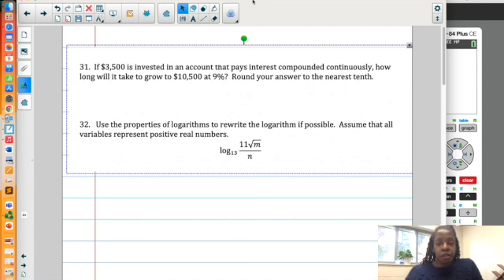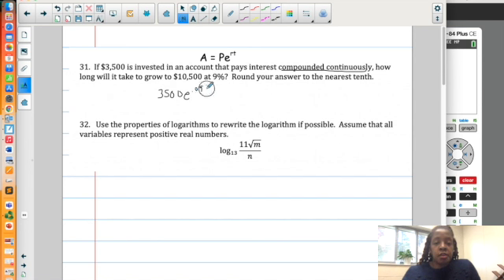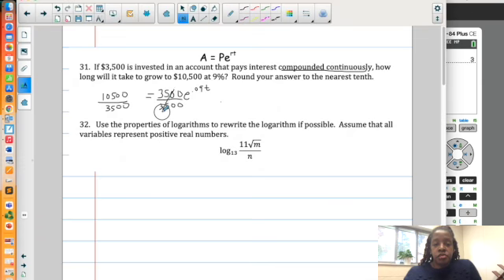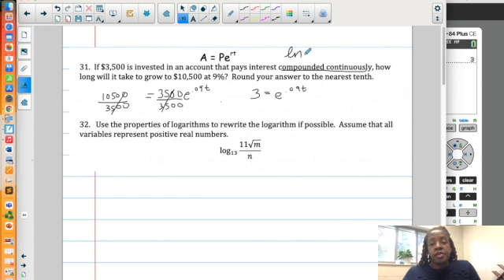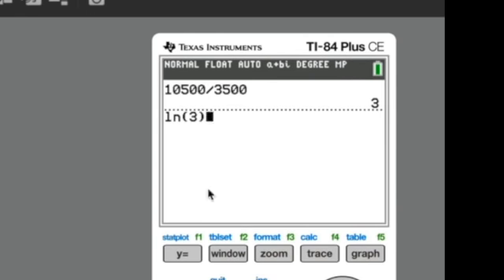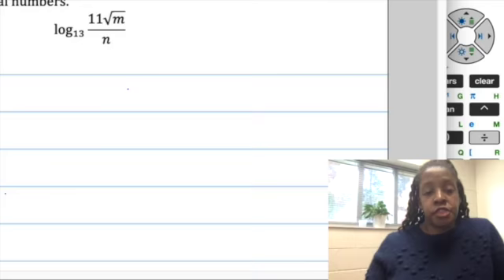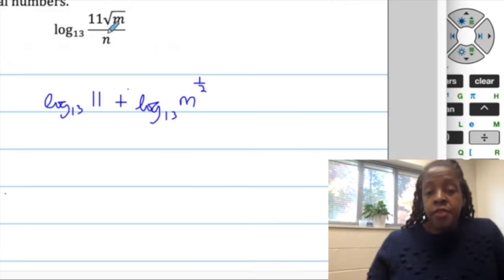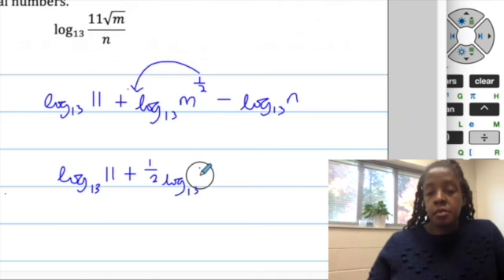MAT 171 Final Review Part 6A - SD 480p